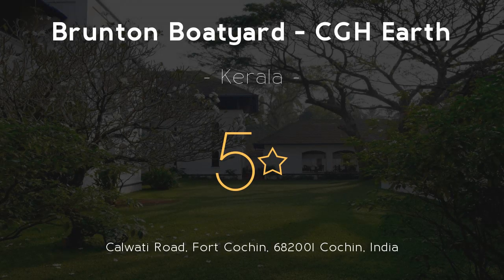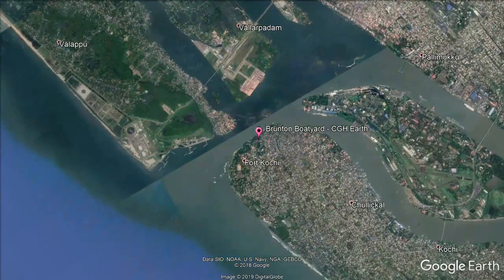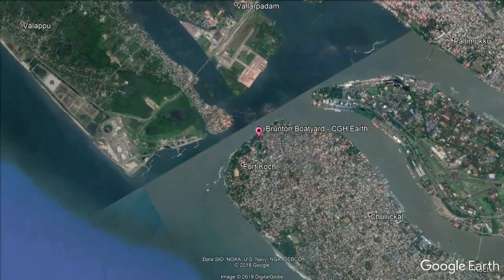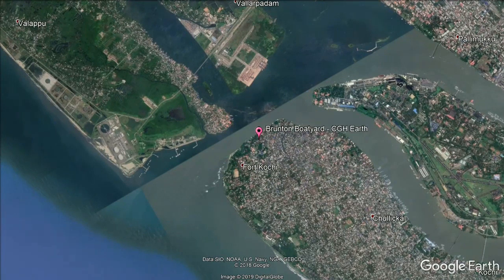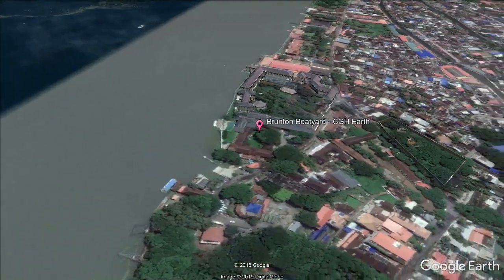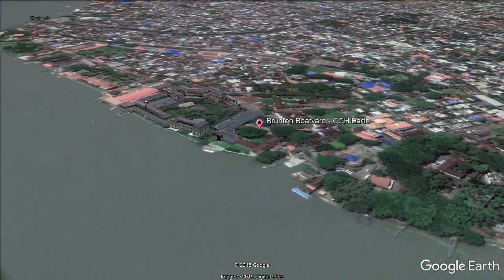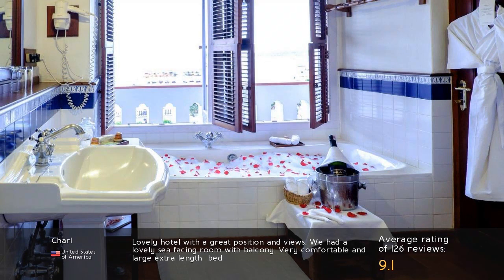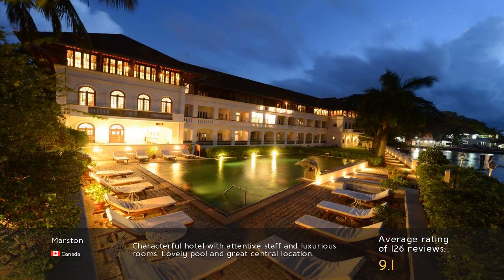Brunton Boatyard - CGH Earth 5⋆ Review 2019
Brunton Boatyard - CGH Earth 5⋆
⋆ 👆 BEST ONLINE PRICE HERE 👆 ⋆

This restored Victorian shipyard on the scenic Cochin Harbor offers air-conditioned rooms with beautiful sea views. resorts Brunton Boatyard - CGH Earth. A 1-minute walk from Fort Kochi-Vypeen Ferry Terminal, it has an outdoor pool and Ayurvedic massage treatments. travel Brunton Boatyard - CGH Earth. The spacious rooms are all equipped with a TV, ironing facilities and hairdryer. luxury Brunton Boatyard - CGH Earth. Private bathrooms come with hot-water showers and toiletries. Hotel Fort. 24-hour room service is also available. Review Fort. Brunton Boatyard is a 10-minute walk from Santa Cruz Basilica. spa Fort. It is 9.3 mi from Ernakulam Railway Station and 26 mi from Cochin International Airport. resorts Fort. Free parking is available. travel Fort. Guests can take part in walking tours organized by the hotel. luxury Fort. Laundry services, luggage storage and a steam room are available. Hotel Cochin. Airport shuttles can also be arranged at an extra charge. Review Cochin. The History restaurant serves Cochin cuisine, while grilled seafood are offered at The Terrace. spa Cochin. Other dining options include cocktails at The Armory Bar, as well as English tea at the outdoor On the Quadrangle cafe. resorts Cochin.  . travel Cochin.